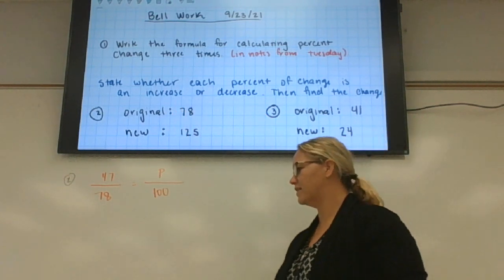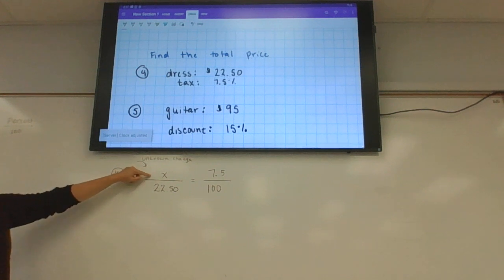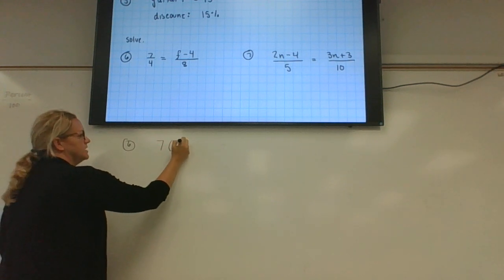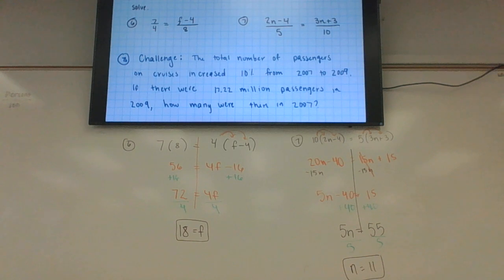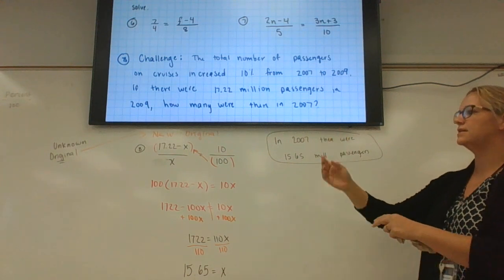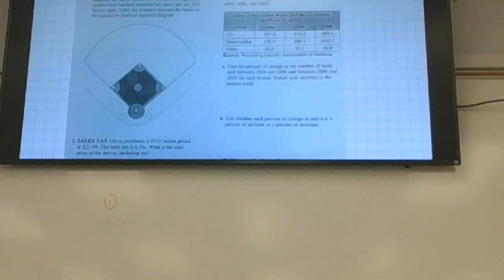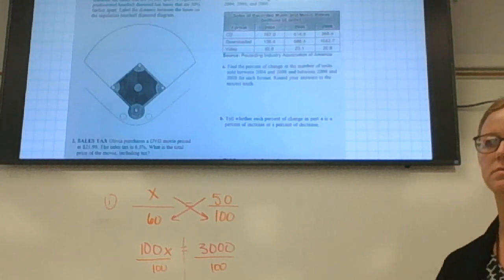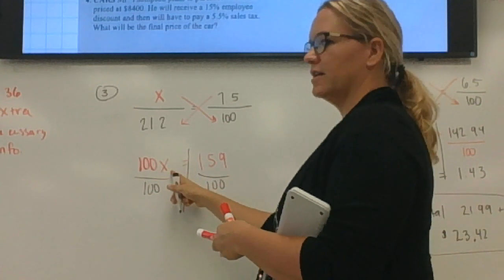Thursday Class percent change